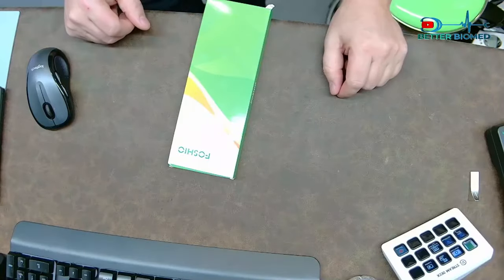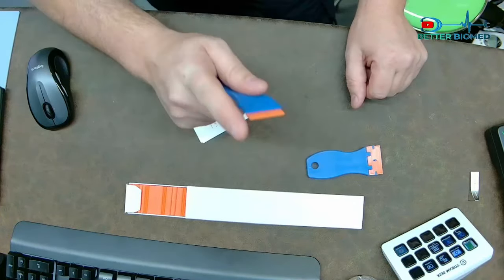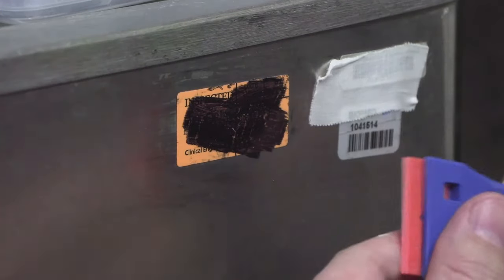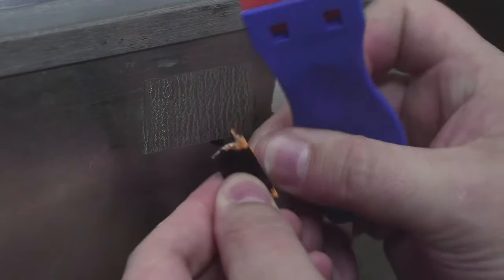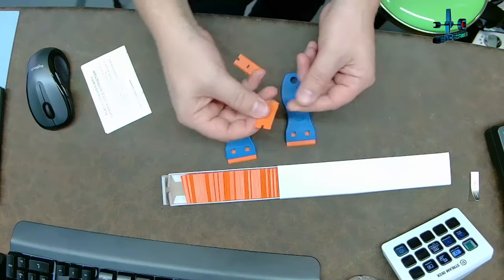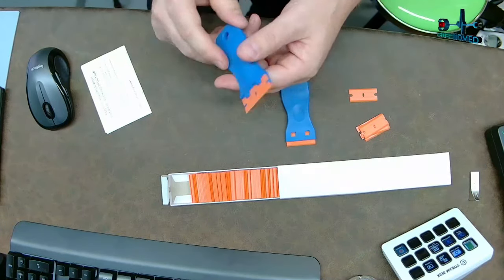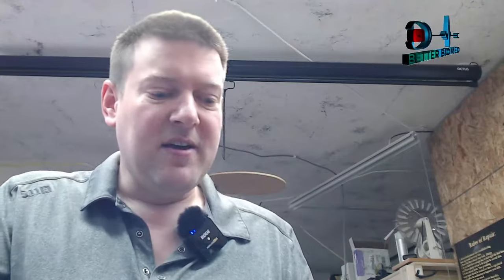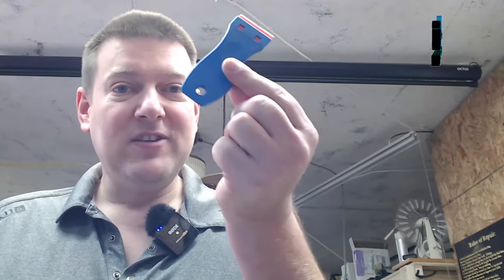A Better Solution: Plastic Scrapers!